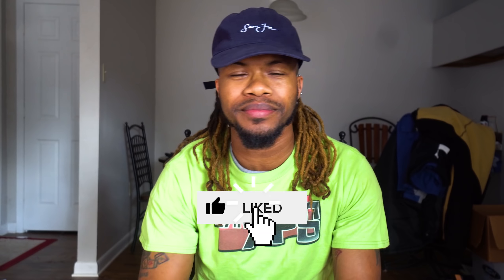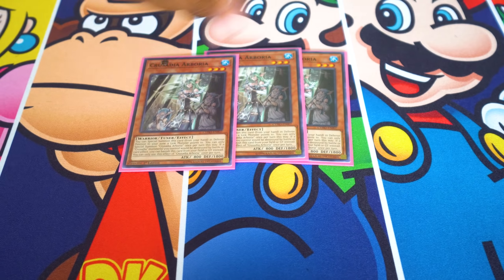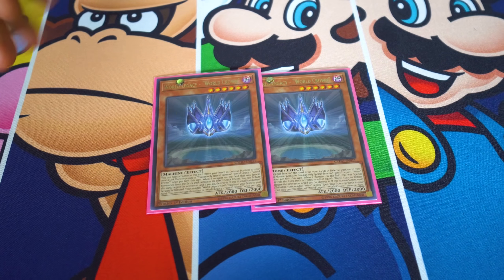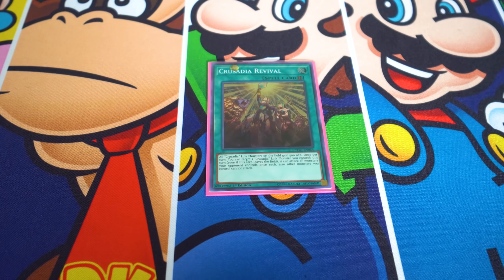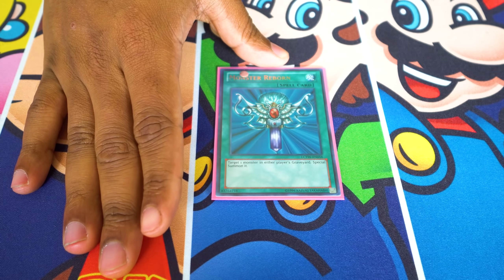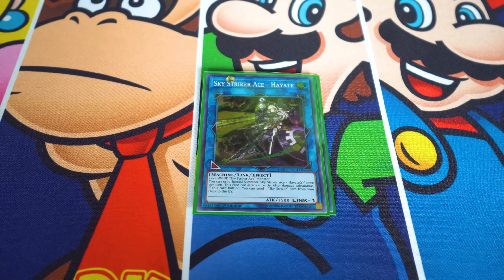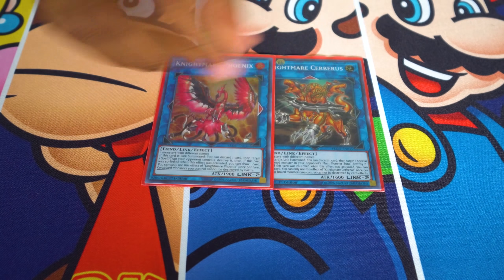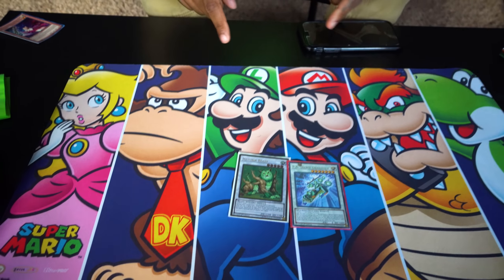Yu-Gi-Oh Crusadia Deck Profile! Best Rogue Deck?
Check THIS Out! Here's Trell's take on the new Yu-Gi-Oh Crusadia deck from Cybernetic Horizon! It's an underrated rogue strategy that can OTK and win out of nowhere, and you can even build it on a budget!

New Yu-Gi-Oh Deck Profiles, Duels, Openings, and Discussions 3-5 days every week!
✮ Part of the Yu-Gi-Oh Duelist Alliance! ✮